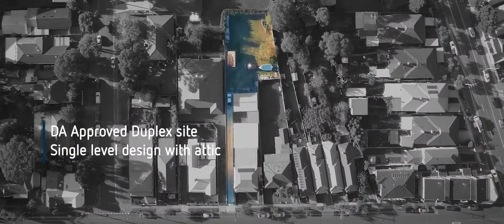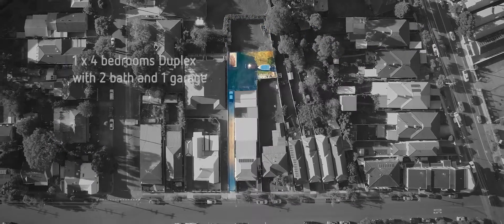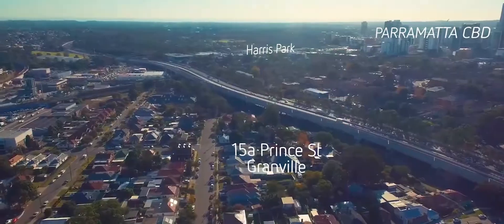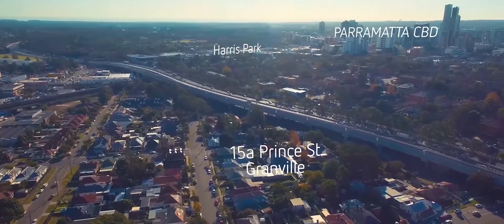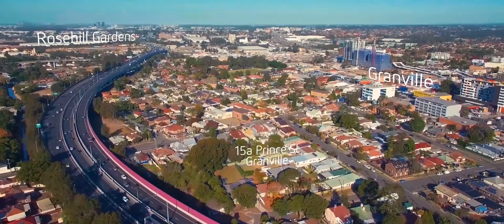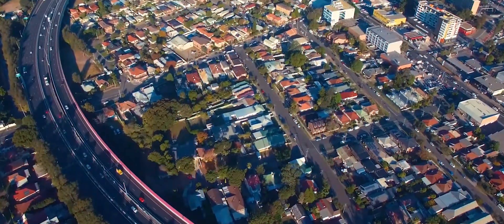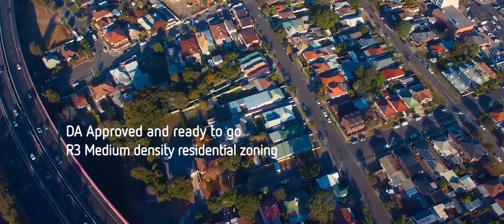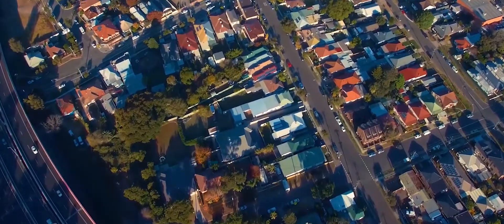15A Prince St Granville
DA Approved Duplex site..

-R3 Medium density residential zoning
-691.3m2 block
-1 x 5 bedroom Duplex with 2 bathrooms and 2 garages
-1 x 4 bedroom Duplex with 2 bathrooms and 1 garage